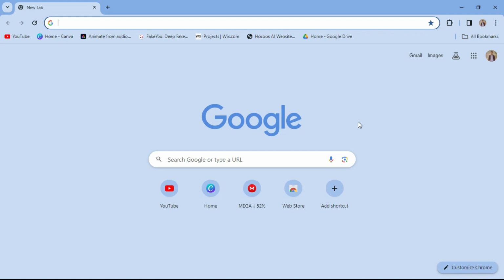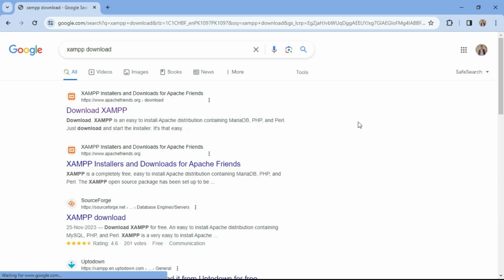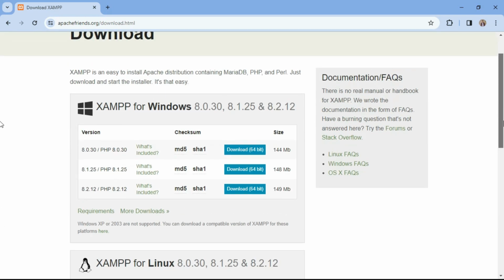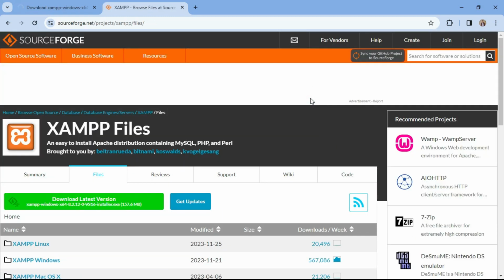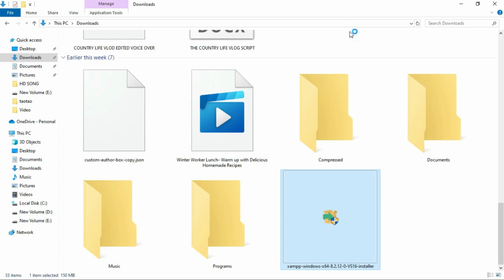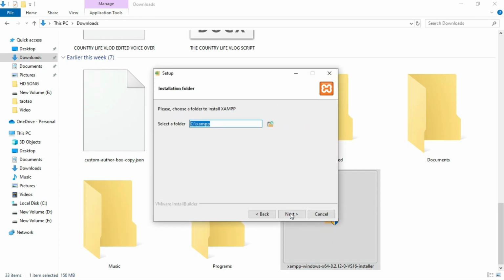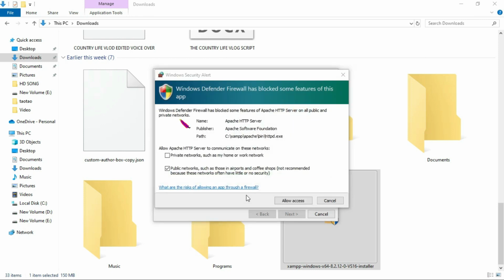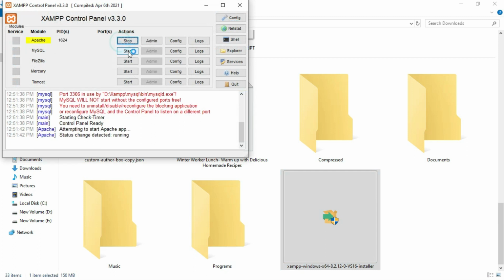How to Install XAMPP for Windows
Welcome to Class 1 of our WordPress Course! In this video, we will be diving into the world of XAMPP and exploring how to install it on a Windows operating system. XAMPP is a popular software package that combines Apache, MySQL, PHP, and Perl, making it a convenient tool for setting up a local web server environment.

In this comprehensive tutorial, we will guide you through the step-by-step process of installing XAMPP, ensuring that you have a fully functional local server to work with. We will cover the necessary software downloads, installation instructions, and configuration steps to get your XAMPP server up and running smoothly.

Whether you are a beginner just starting with WordPress or an experienced developer looking to enhance your local development workflow, understanding XAMPP is essential. By the end of this video, you will have a solid understanding of XAMPP and be equipped with the knowledge to install it on your Windows machine.

Join us in this engaging and informative WordPress Course Class as we demystify XAMPP and provide you with the necessary skills to create and manage your WordPress website locally. Don't miss out on this valuable tutorial - let's dive into the world of XAMPP together!